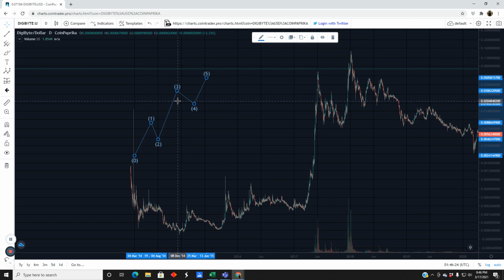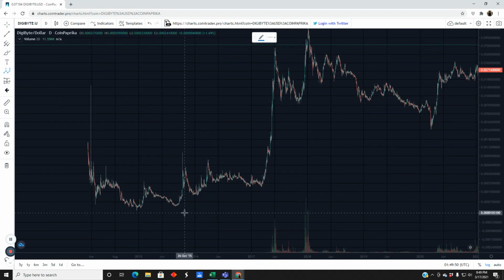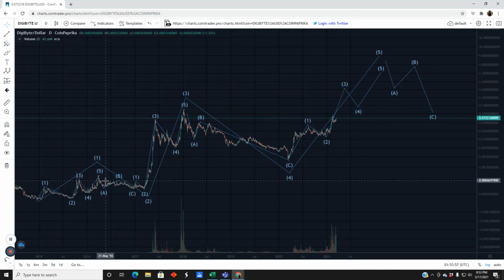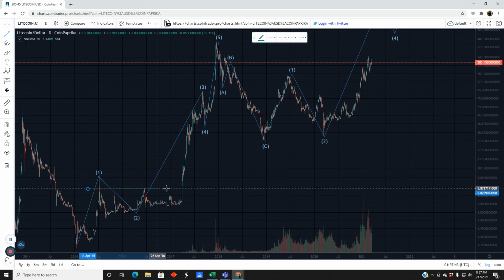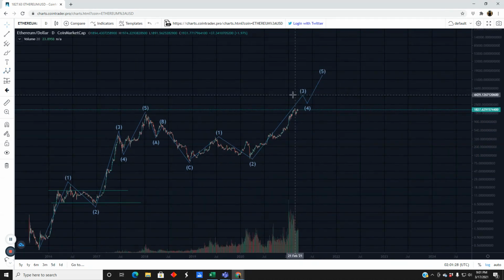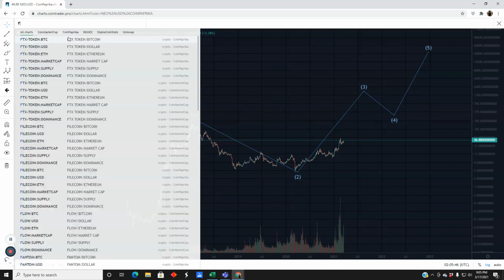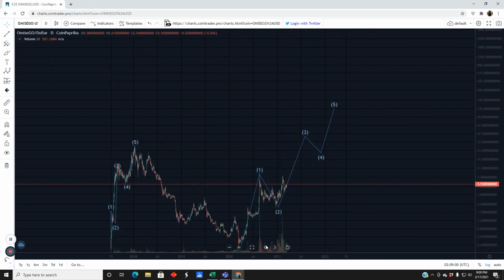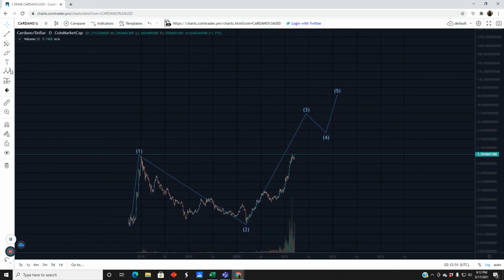What Is The True Value Of The Cryptocurrency Market?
I go over the perceived value and the potential value of the cryptocurrency market.